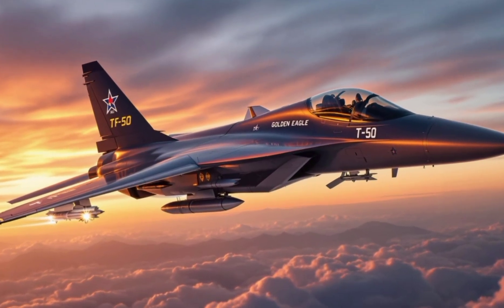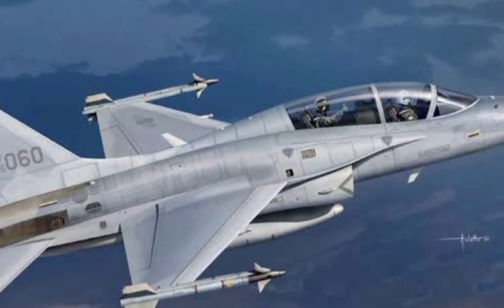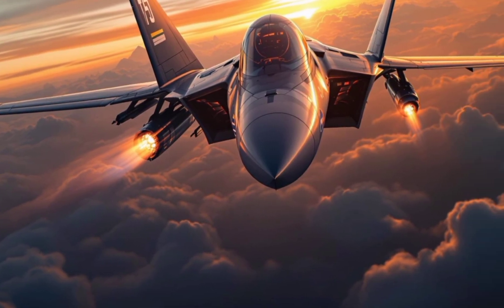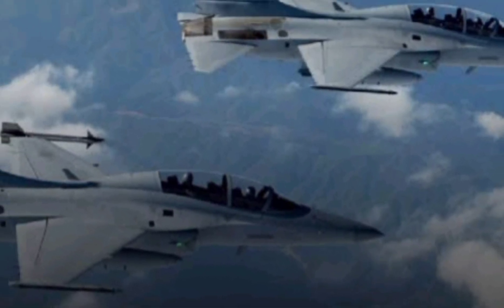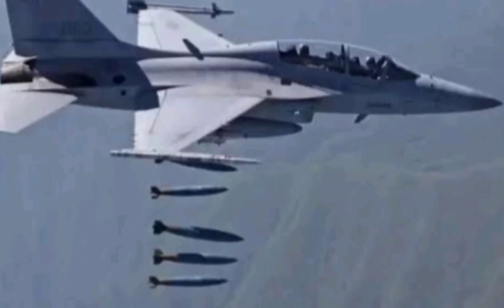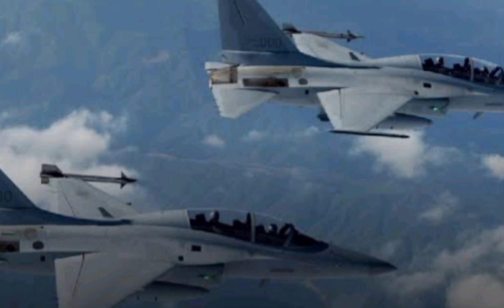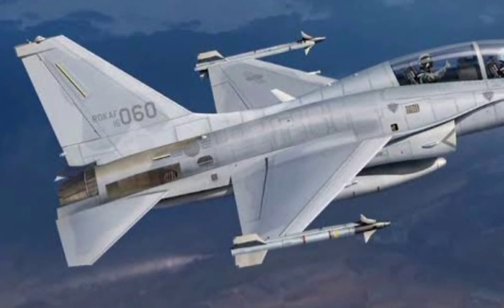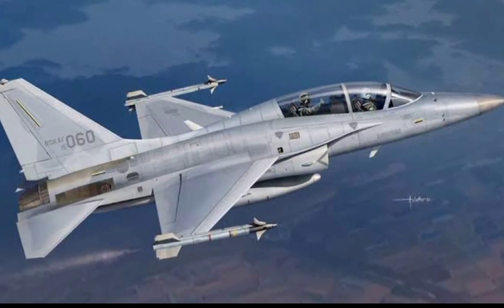KAI T-50 Golden Eagle – The $21M Fighter Jet Dominating the Skies! 🇰🇷✈️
The KAI T-50 Golden Eagle is South Korea's pride in the sky – a supersonic advanced trainer and light combat aircraft developed by Korea Aerospace Industries with Lockheed Martin. In this video, we dive deep into its specs, combat capabilities, engine performance, price tag, and global exports.

From its powerful General Electric F404 engine to its role as a light attack jet and trainer aircraft, the T-50 is redefining 4th generation aviation.

📌 Aircraft Name: KAI T-50 Golden Eagle
💰 Unit Cost: Approx. $21 Million
🚀 Top Speed: Mach 1.5
🌐 Countries Using It: South Korea, Indonesia, Philippines, Iraq, Thailand, and more
🛠️ Role: Advanced Jet Trainer / Light Combat Aircraft

🔍 High RPM SEO Keywords (comma-separated)